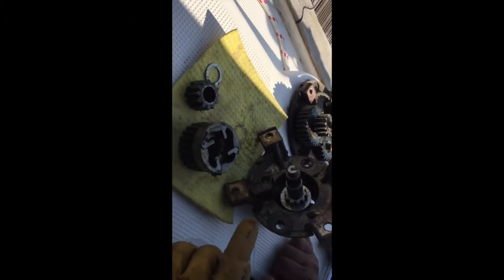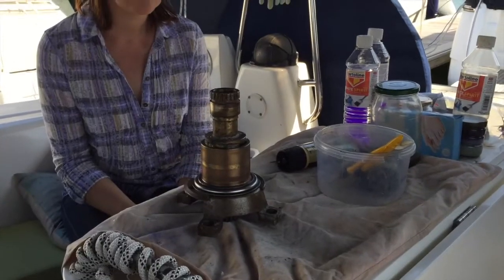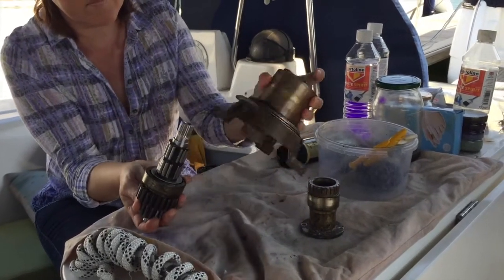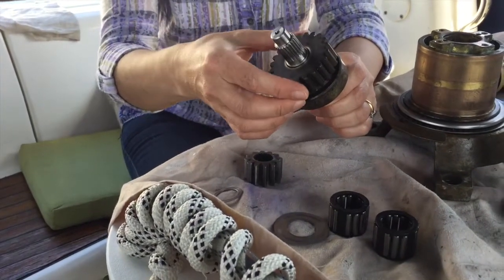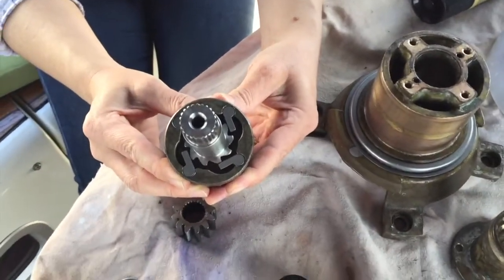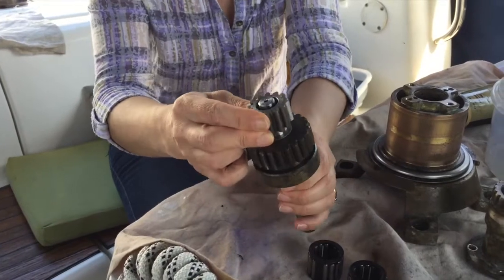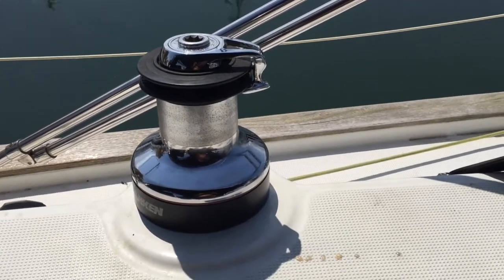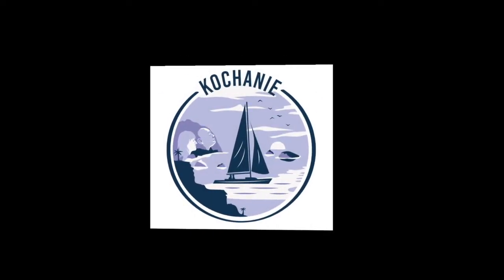HARKEN 2 SPEED 4.8 MAINTENANCE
The one where we clean our winches. This time we clean the bigger winches (Harken 4.8 2 speed.

I hope you liked the videos and want to help us continue please donate whatever you like:
Coming Soon …